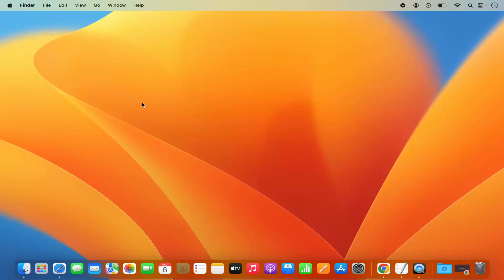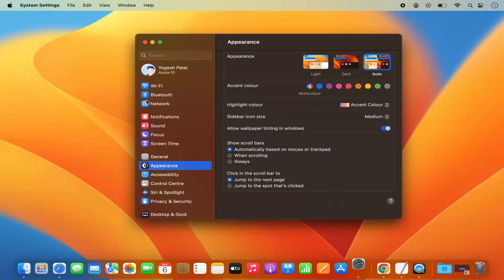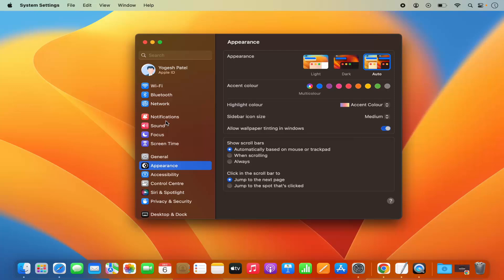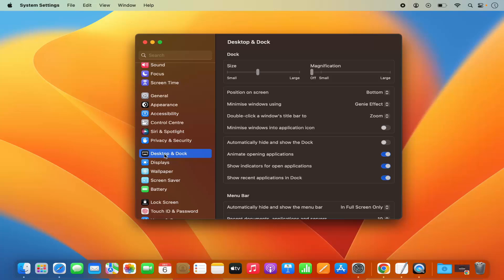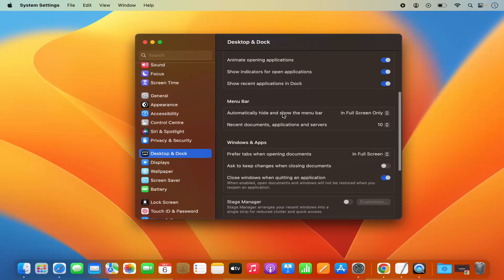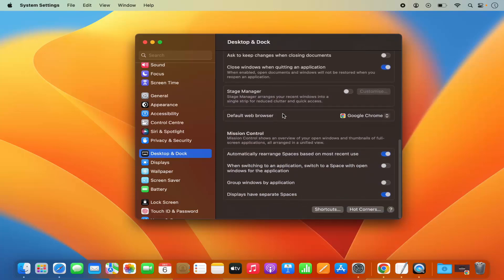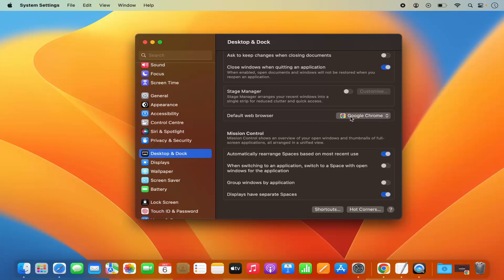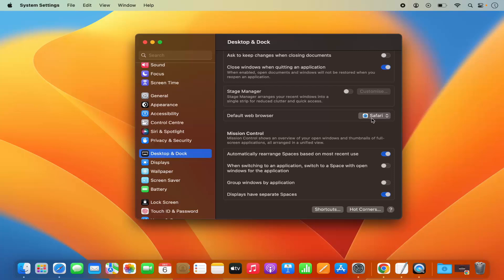How to Change the Default Browser on a Mac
🌐 How to Change the Default Browser on a Mac | macOS Default Browser Settings Tutorial

Want to switch from Safari to Chrome, Firefox, or another browser on your Mac? In this step-by-step tutorial, we’ll show you exactly how to change the default web browser on macOS. Whether you just installed a new browser or want to customize how links open, this guide makes it quick and easy.

This video covers macOS Ventura, Monterey, Big Sur, and earlier versions, ensuring everyone can follow along.

🧭 What You’ll Learn in This Video:

✅ How to change your default browser using macOS System Settings
✅ How to set Chrome, Firefox, Brave, or any browser as default
✅ What happens when you change the default browser
✅ How to confirm your new default browser is set
✅ Bonus: How to troubleshoot if macOS doesn’t save the change

🛠 Step-by-Step Instructions:

🔹 Method 1: macOS Ventura & Newer

1. Open the  Apple menu and select **System Settings**
2. Scroll down and click on **Desktop & Dock**
3. Find the section labeled **Default Web Browser**
4. Click the dropdown menu and choose your preferred browser (e.g., Chrome, Firefox, Brave)

🔹 Method 2: macOS Monterey, Big Sur & Earlier

1. Open **System Preferences** from the Apple menu ()
2. Click on **General**
3. Find the option for **Default Web Browser**
4. Use the dropdown menu to select your preferred browser

🔹 Method 3: Set Default From Within the Browser

Many browsers ask if you want to set them as default when you first open them. If not:

* Open **Chrome** → Go to **Settings** → **Default browser**
* Open **Firefox** → Preferences → **General** → **Make Default**
* Open **Brave** → Settings → **Get started** → Set as default

📌 Pro Tips:

* You must have the browser installed on your system to select it
* Changing your default browser affects all apps—links from Mail, Messages, or any app will now open in your selected browser
* Make sure to keep your new browser updated for best performance and security

📲 Take control of your web browsing experience on Mac with just a few simple clicks!

Would you like a follow-up tutorial on customizing browser settings or privacy features in Chrome and Safari on macOS?